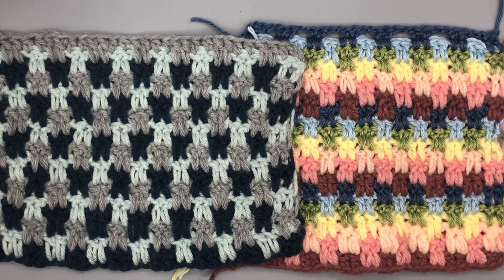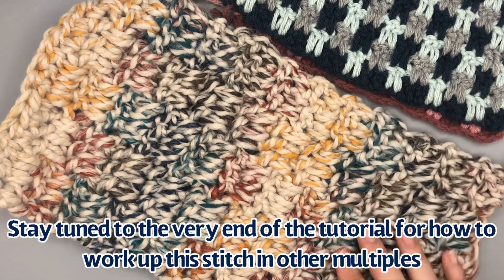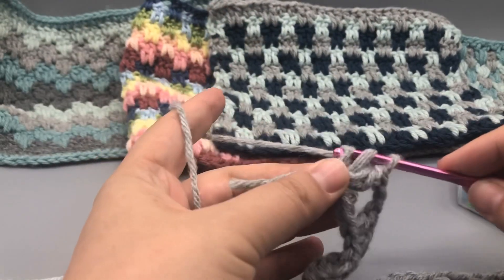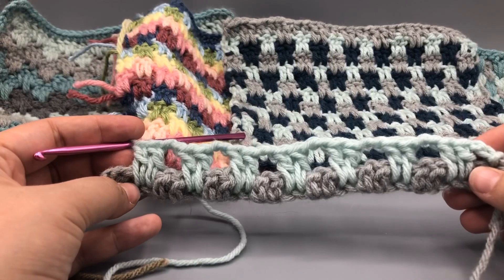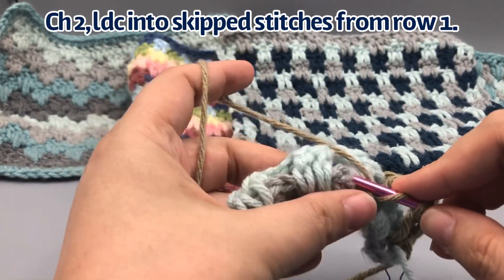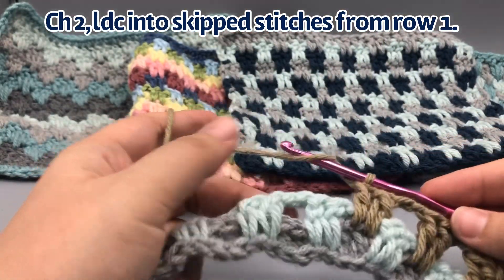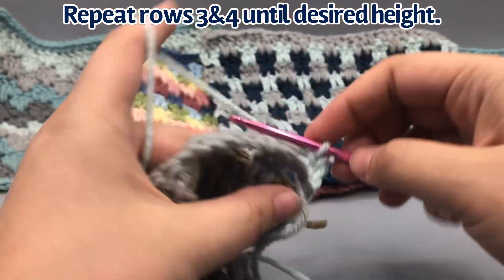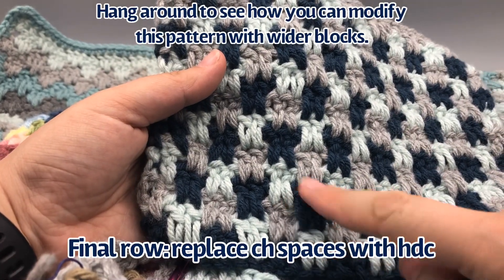Interlocking Block Stitch: Just Another Crochet Along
Interlocking Block Crochet Tutorial.

This was a fun pattern on a scale of 1-10 I rate it a 3️⃣ for difficulty.

If you plan to use this stitch for a different size use a starting chain of a multiple of 2 + 2.

I just started a new group only dedicated to my patterns and your results! Check it out!

Please join us on our Facebook group to share your results and anything you are working on.

Lion Brand Wool-Ease Thick and Quick Yarn

Caron One Pound Yarn